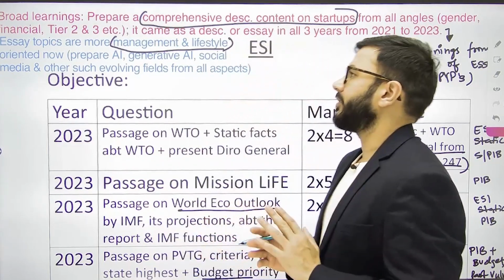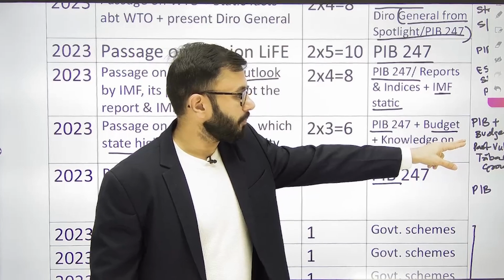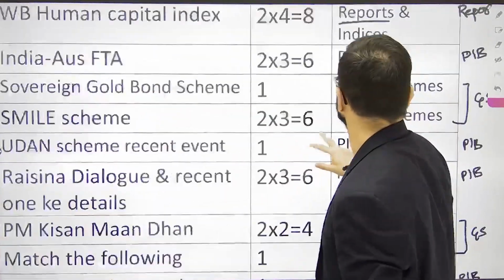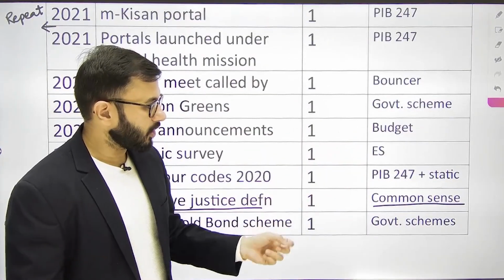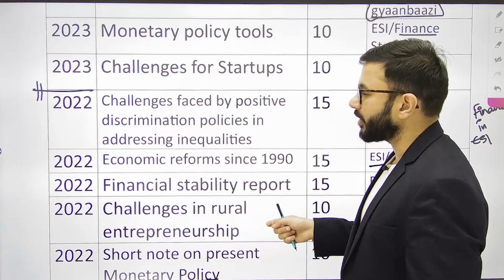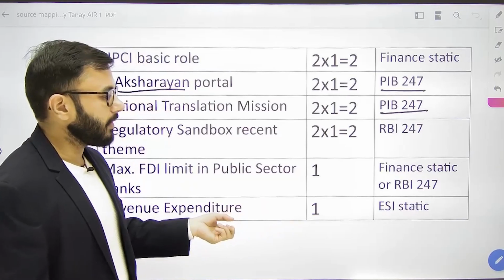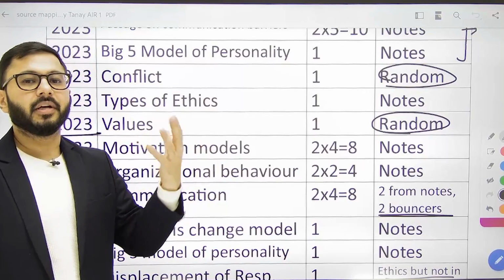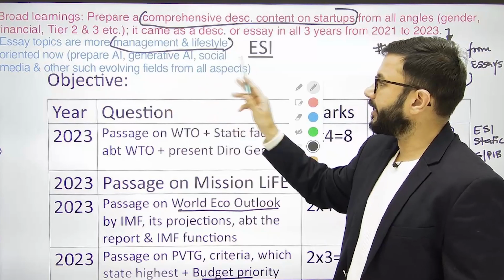How AIR 1 Used Past Year Papers for RBI 2024? | RBI Grade B 2025 Preparation Strategy | Anuj Jindal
Importance of pyps in RBI Grade b
PYPs in RBI Grade b
How toppers used past year papers ?
Study tips and tricks
Who is RBI 1st ranker in 2024 ?
RBI Grade b interview experience
RBI Grade b topper strategy
RBI Grade b previous year paper
RBI Grade B Preparation Strategy for Beginners
RBI Grade B Officer Preparation
How To Crack RBI ?
How a beginner can start RBI Grade B 2025 preparation?
How to prepare for RBI Grade B 2025 exam?

Phase 01

Phase 02

When I was preparing, I realized that past year papers weren’t just practice—they were the ultimate guide! AIR 1, RBI 2024 mastered them to crack the exam, and in this video, I’ll show you exactly how. Let’s break down the strategy, avoid common mistakes, and make PYQs your secret weapon for RBI Grade B 2025! 🚀

Anuj Sir, the luminary at the helm of Anujjindal.in, isn’t just a CEO—he’s your guiding star. With a trailblazing career as an Former SBI PO, a JRF in Commerce & Management, LLB, and a Diploma in Banking & Finance, Anuj sir has redefined the way aspirants prepare for competitive exams. His unparalleled expertise and mentorship have been instrumental in shaping the dreams of countless candidates, lighting the path to success across prestigious exams like RBI, SEBI, NABARD, UPSC, and UGC NET. When you have Anuj sir by your side, you don’t just prepare, you transform your ambitions into achievements and your hard work into success.

Whether it’s cracking complex numerical puzzles, mastering reasoning strategies, tackling current affairs, or demystifying finance and management, our mentors bring their unique strengths to the table. Together, we are a seamless blend of intellect, passion, and dedication, committed to making your learning journey effective and enjoyable. And they don’t just stop at teaching, they inspire, motivate, and cheer you on every step of the way.

When preparation meets passion, and guidance meets greatness, success isn’t just a goal, it’s a guarantee. Welcome to the Anujjindal.in family, where dreams don’t just take flight, they soar.